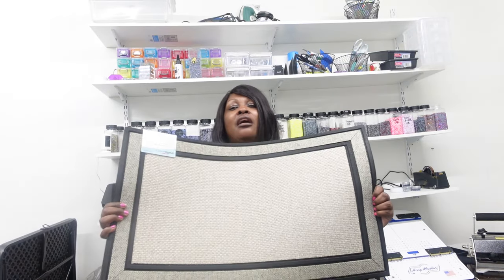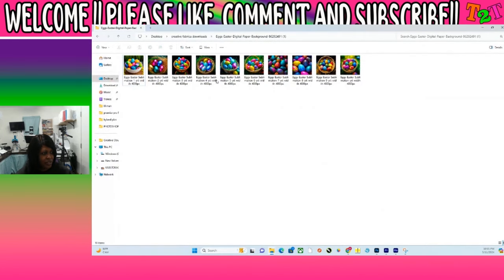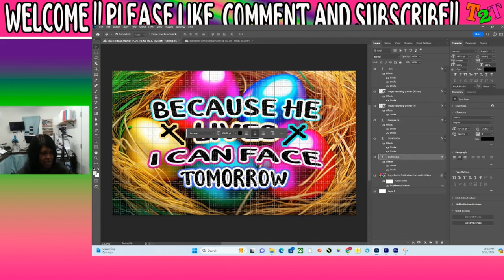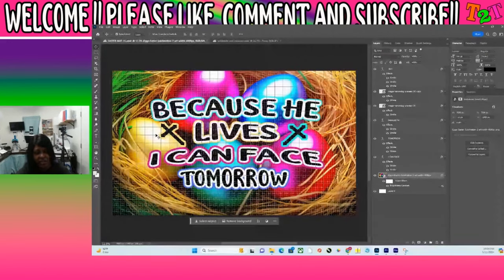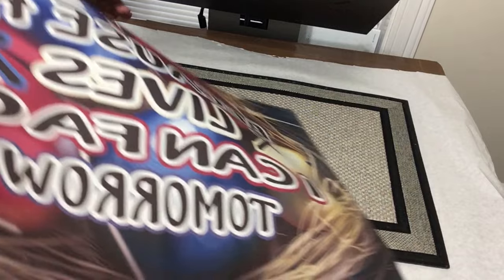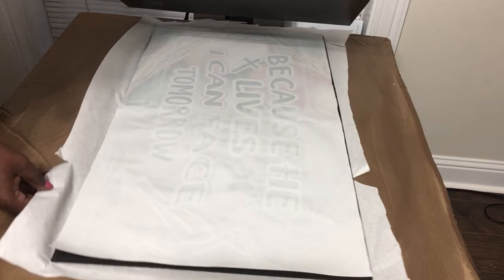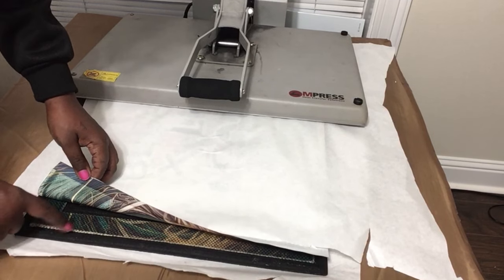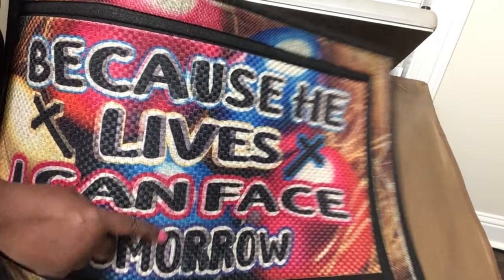Unleashing Creativity: 3D Sublimation Door Mat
In this video I will be sublimating a door mat from home depot.. I will sublimate the entire door mat. I ordered this door mat from home depot. I pressed it with my small heat press that I got from heat press nation. I printed the image with my Epson T7270.

KRAFT PAPER

TEFLON ADHESIVE FOR DIY PRESSING PILLOW

FOAM FOR DIY PRESSING PILLOW: ( OR USE UPHOLSTERY FOAM INSTEAD LIKE i DID)